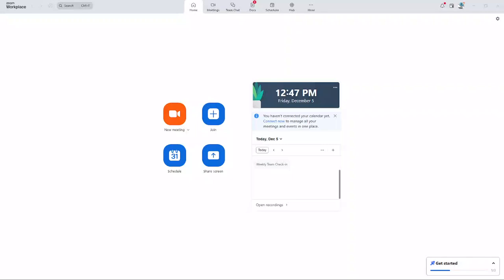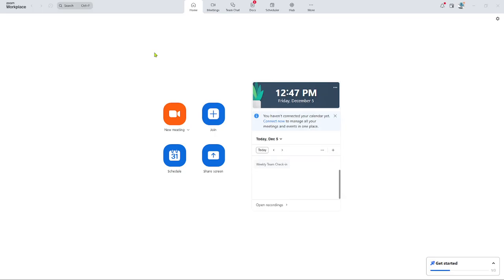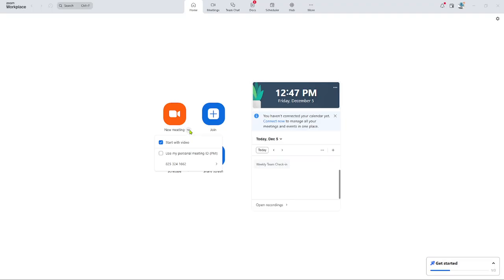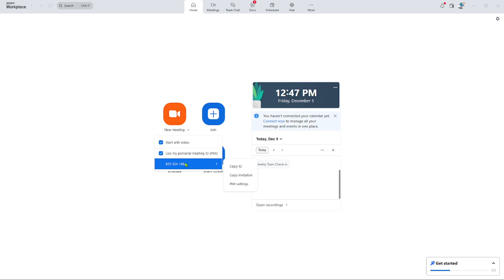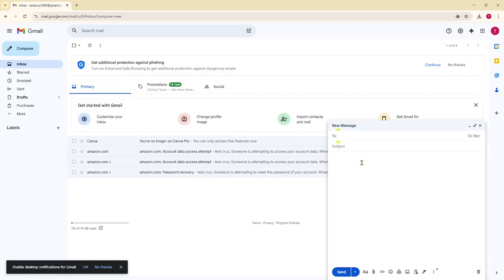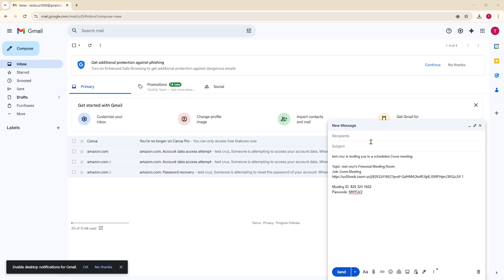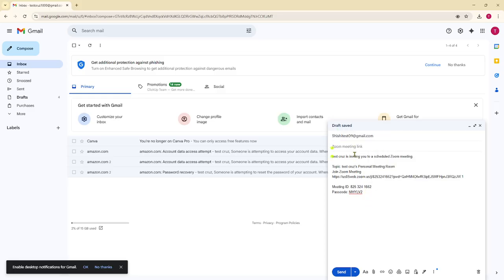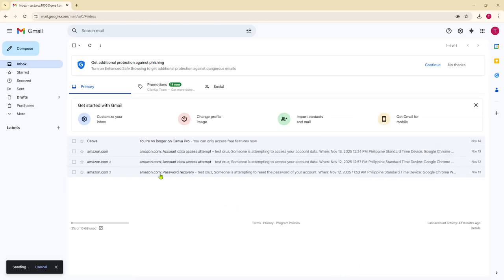How to Create a Zoom Meeting Link in Under 90 seconds [Full Guide 2026]